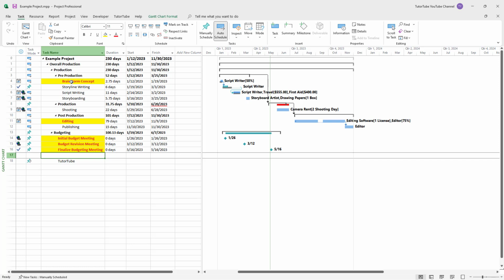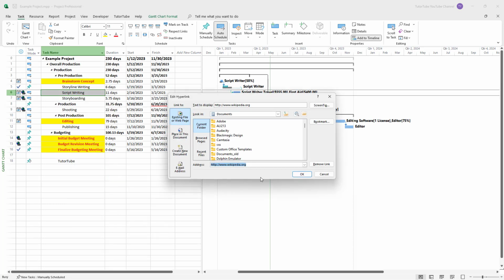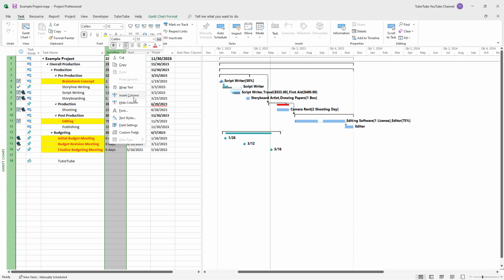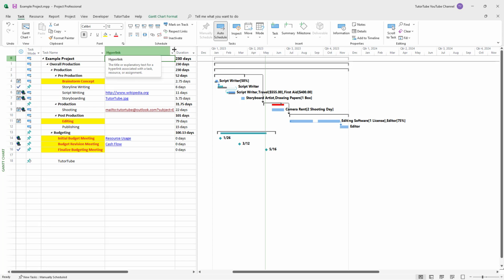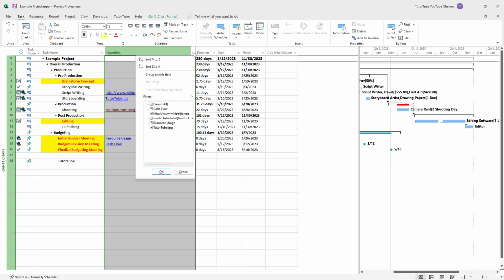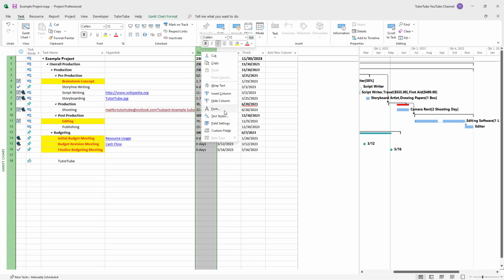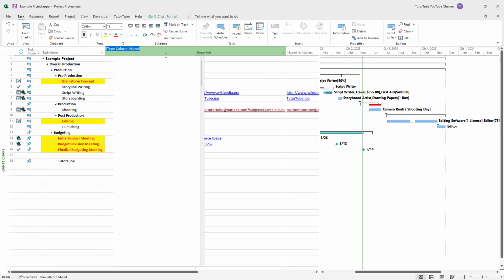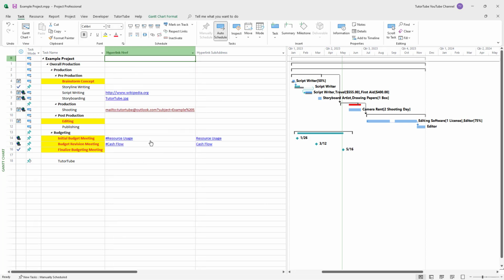Microsoft Project - Lesson 124 - Showing the Hyperlink Column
In this tutorial, we will be discussing about Showing the Hyperlink Column in Microsoft Project